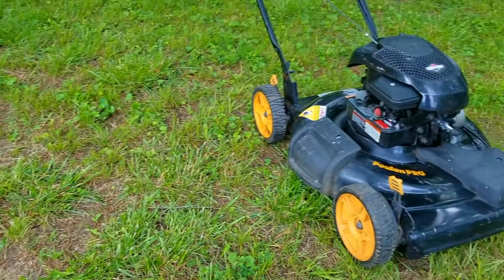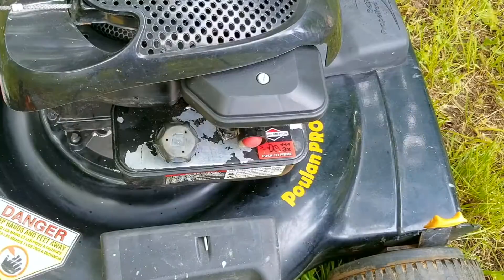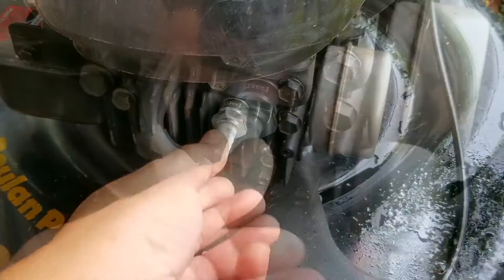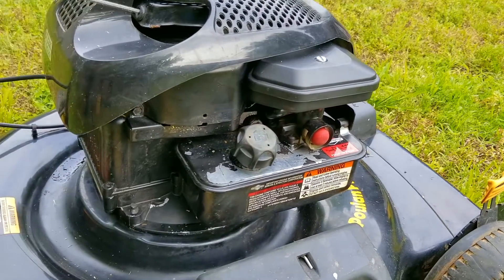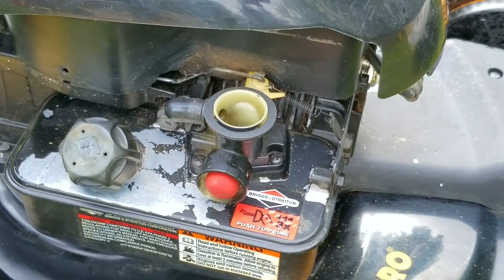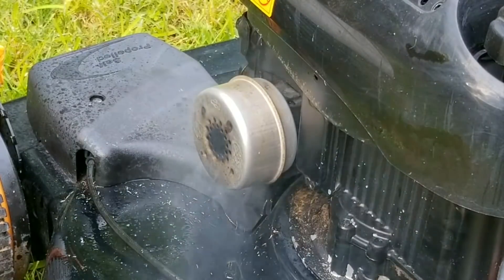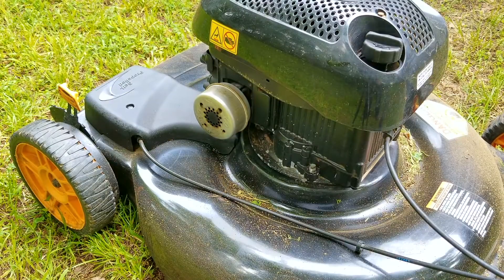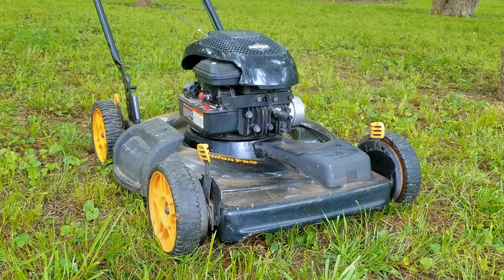Mower won't start after re-Fueling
Air Filter.
Briggs and Stratton spark plug.

This mower was being used and then ran out of gas. It was then refilled with gas and then it was started and ran for just a few seconds and then died.